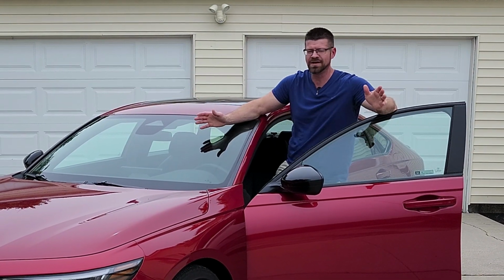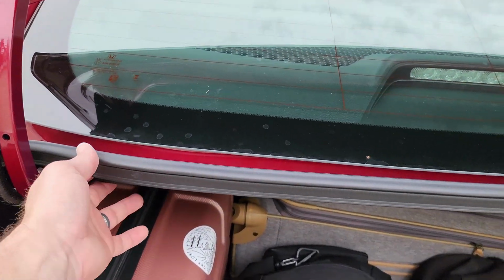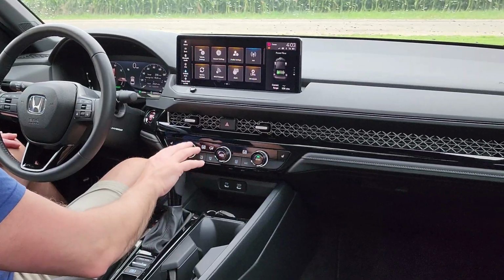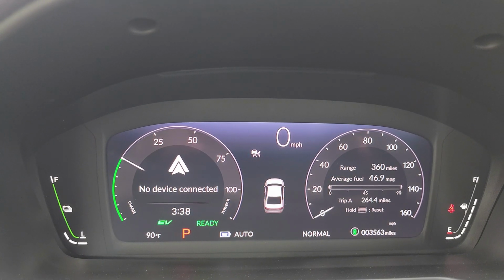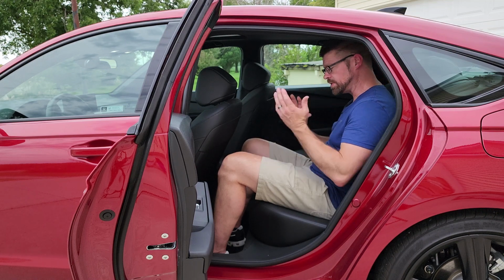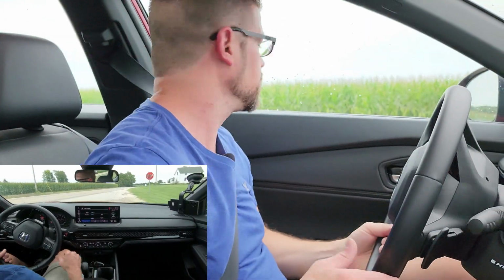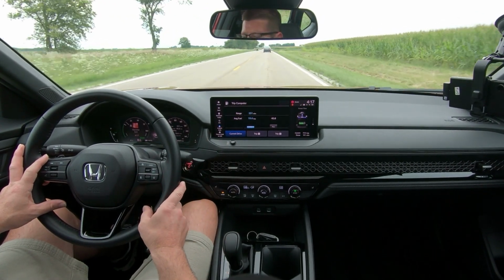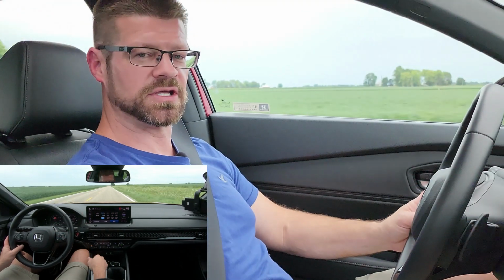The 2023 Top Selling Hybrid Car! 2023 Accord Hybrid - Award Winning Hybrid System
The 2023 Honda Accord Sport Hybrid is the perfect car for those who want a stylish, fuel-efficient, and sporty sedan. With its powerful hybrid powertrain, sleek new design, and sport-tuned suspension, the Accord Sport Hybrid is sure to turn heads wherever you go.
This hybrid sedan delivers up to 47 mpg in the city and 46 mpg on the highway, making it one of the most fuel-efficient cars on the market. It also comes standard with a long list of safety features, including automatic emergency braking, blind-spot monitoring, and adaptive cruise control.
Inside, the Accord Sport Hybrid is just as impressive. It has a spacious and comfortable interior with plenty of room for passengers and cargo. The cabin is also well-equipped with features like a 12.3-inch touchscreen infotainment system with Apple CarPlay and Android Auto, a 10-speaker sound system, and a wireless charging pad.
The Accord Sport Hybrid also offers a number of unique features that set it apart from other hybrid sedans, such as:
A sport-tuned suspension that provides a more engaging driving experience
A paddle-shiftable automatic transmission that allows you to take more control of the driving experience
A unique exterior design with a sportier front fascia and rear diffuser
If you're looking for a stylish, fuel-efficient, and sporty sedan, the 2023 Honda Accord Sport Hybrid is the perfect choice for you.